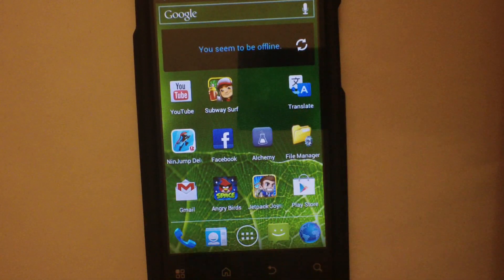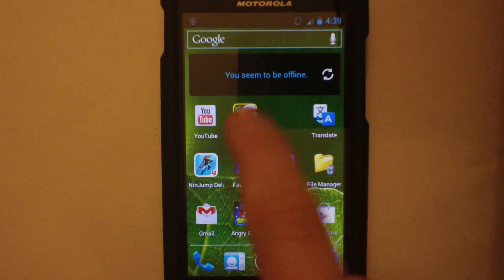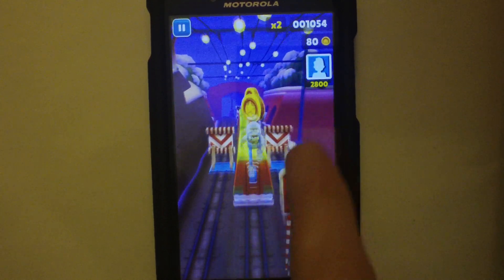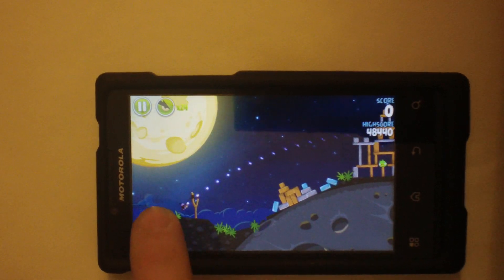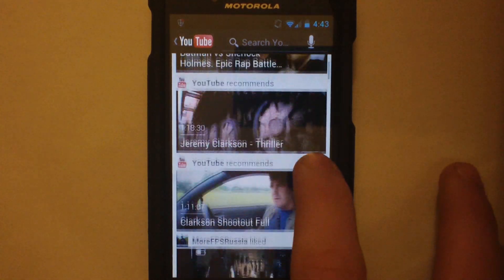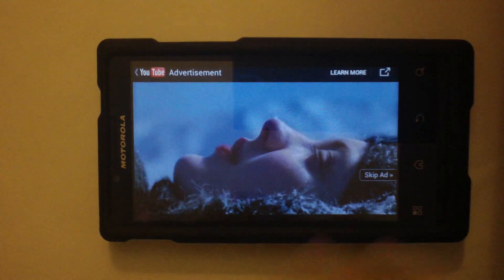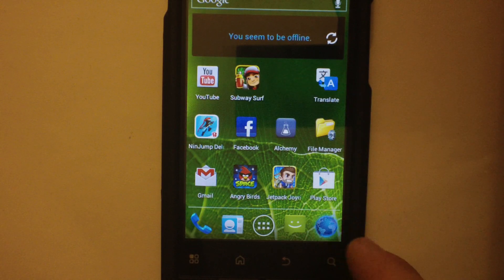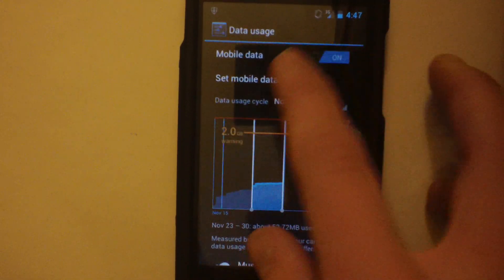Motorola Triumph cm9 ICS 4.0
This is my in depth review of performance and other remarks about MTDEV's latest ICS rom for the Motorola Triumph